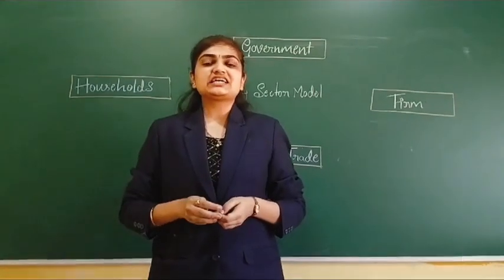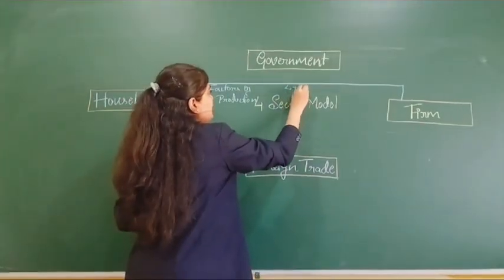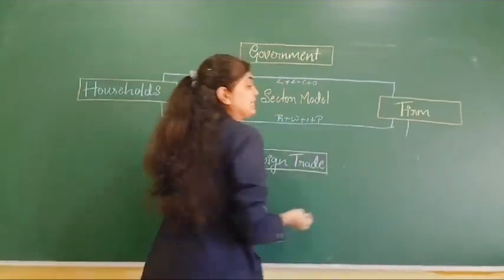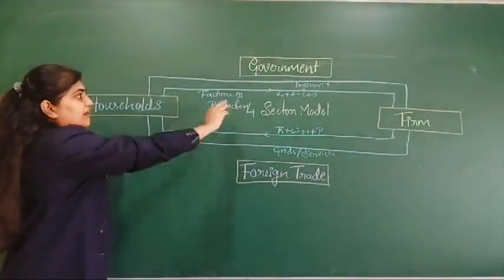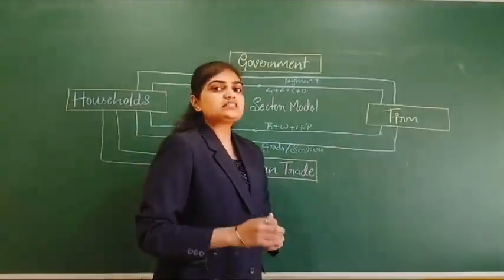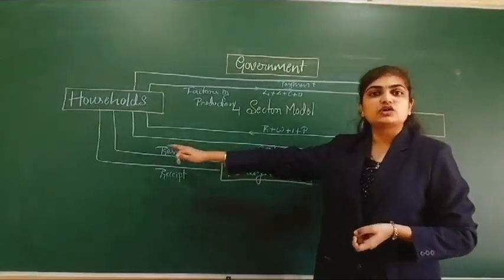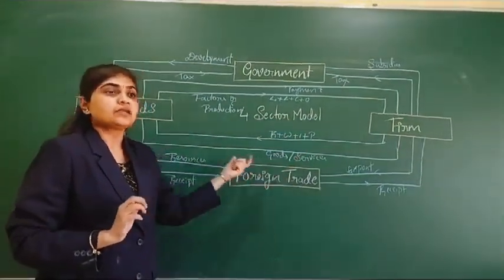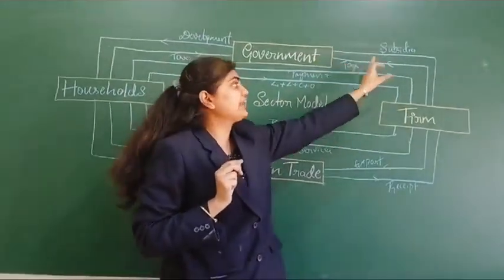Circular Flow of Income| 4 Sector Model| Macro economics|Bcom| BA| NEP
In this Video I have explained about 4 Sector Model, Household, Firm, Foreign Trade, Government.